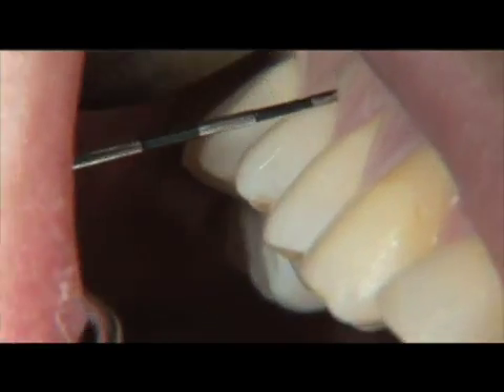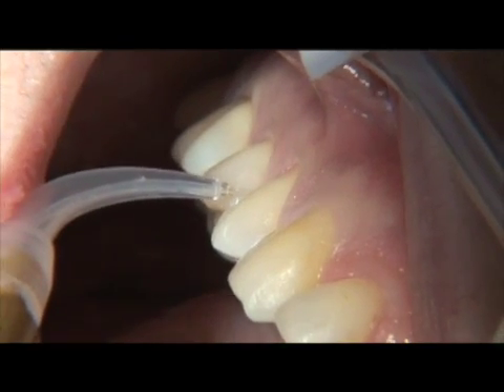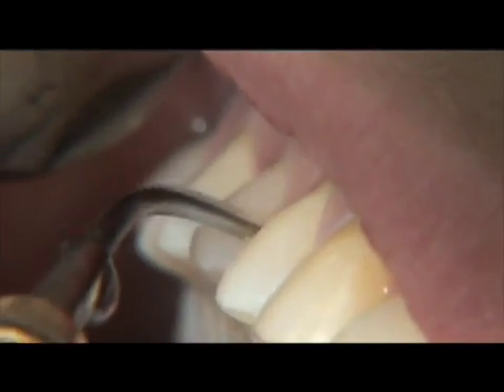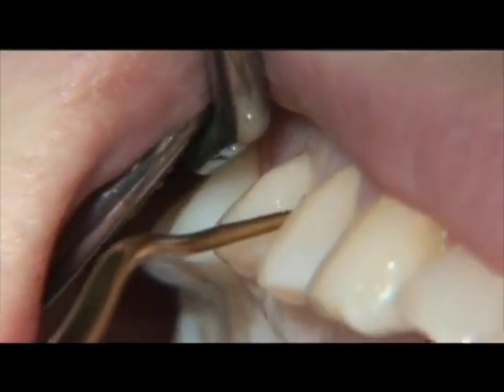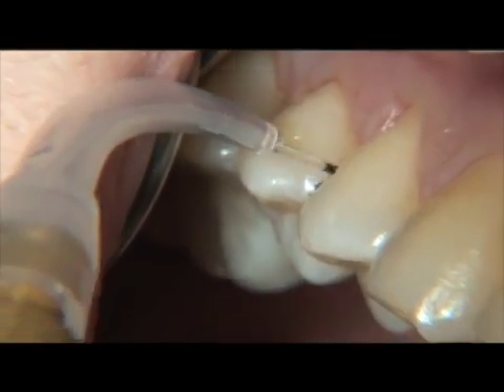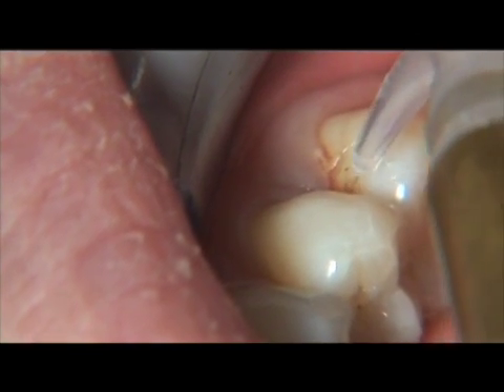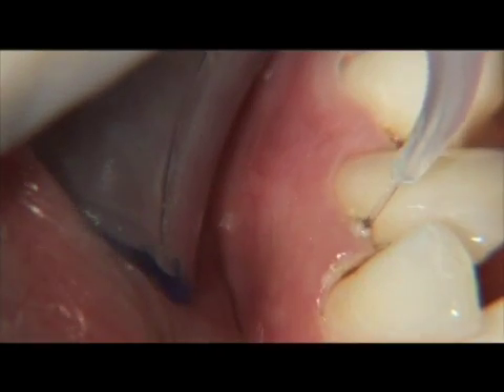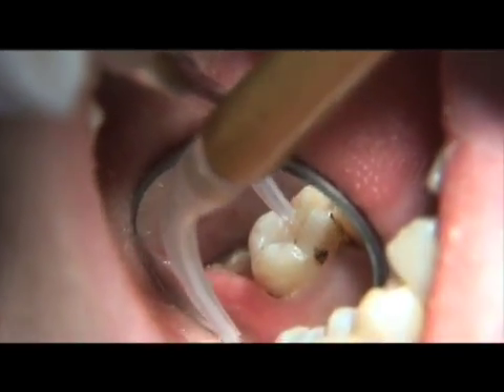Laser stomatologiczny NV Microlaser - kiretaż laserowy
Zabieg laserowego kiretażu stomatologicznego przeprowadzany za pomocą lasera stomatologicznego NV Microlaser.